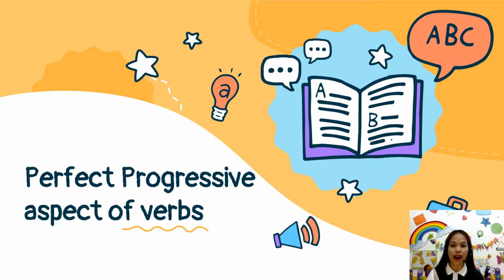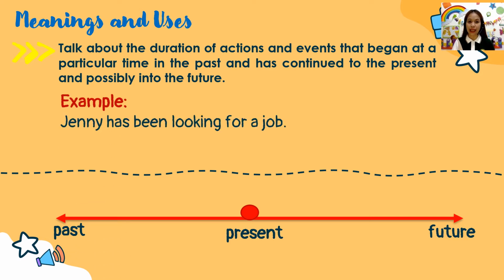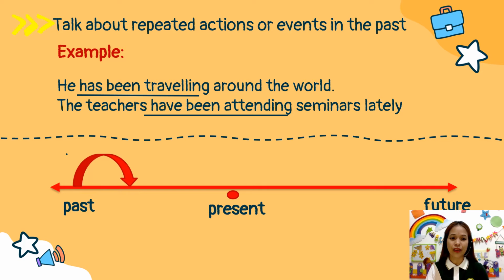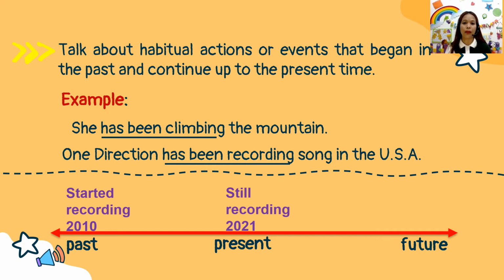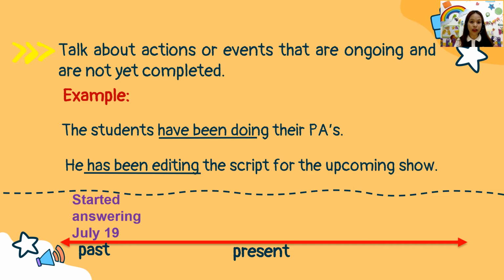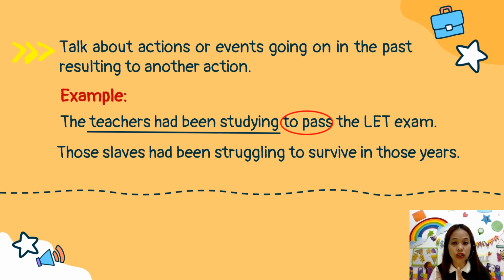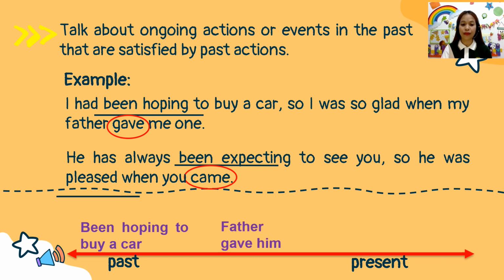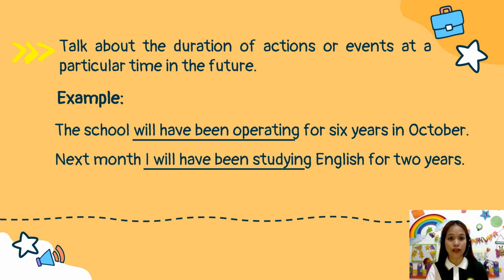English 6 Perfect Progressive Aspect of Verbs